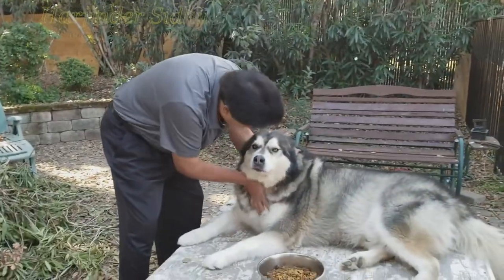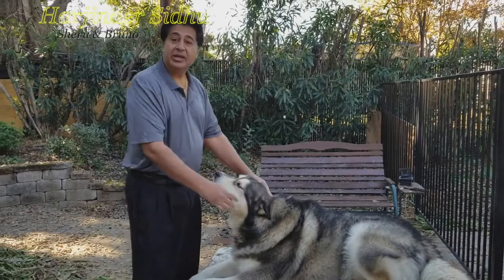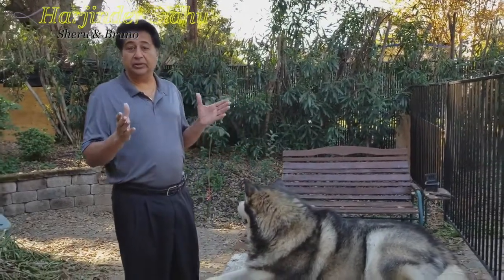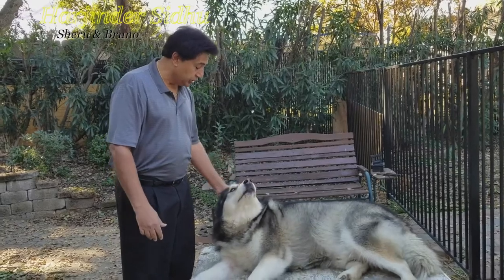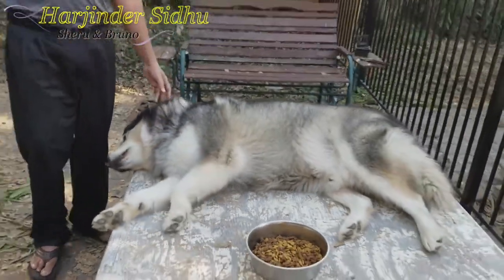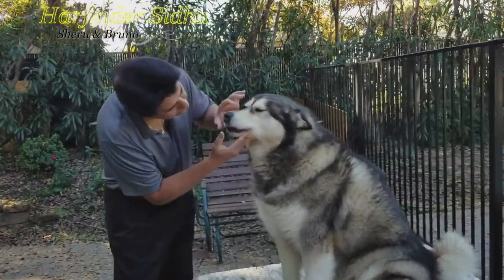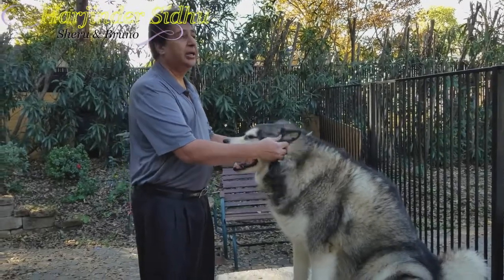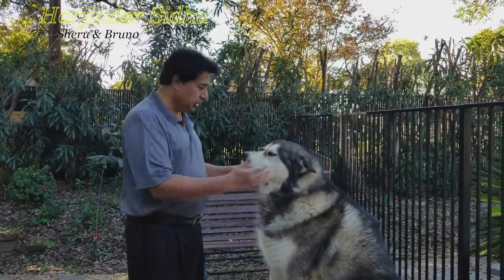Alaskan Malamute Getting Massage | How To Treat Dog Head Injury & Inspect Mouth For Ladybug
Alaskan Malamute Getting Massage | How To Treat Dog Head Injury & Inspect Mouth For Ladybug | Ladybird | Coccinellidae | Safety Tips For Dogs in The Summer

Moving From the Sidhu DIY channel to Easy Steps Doggies.🙏💕🤗❣️

Please watch and enjoy yourself and with your family/friends. Thank You.

Food items links for our furry friends:
pet food
pet food bowls
pet food container
pet kennel
pet treats
pet bed
pet bed mat
pet can food
pet toys
pet shampoo
pet hair brush
Chicken Jerky Dog Treats
Dog Food
Dog Treats
Neosporin Ointment
Gloves Disposable

"Tyson" - Chow Chow
DOB - Jan 19, 2022 - California, USA

"Sheru" - Alaskan Malamute
DOB - May 22, 2012  - Calgary, Canada
RIP   - Jan 5, 2023  - California, USA
Age: 10 years 7 months 14 days

"Bruno" - German Shepherd
DOB - Nov 17, 2010  - California, USA
RIP   - Oct 24, 2018  - California, USA
Age: 7 years 11 months 7 days